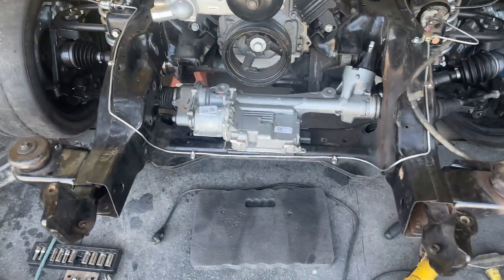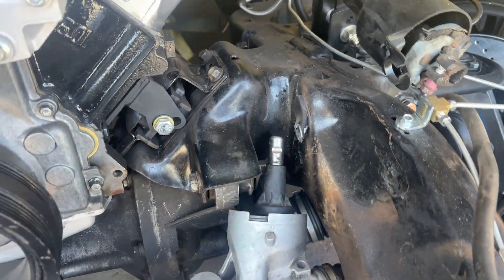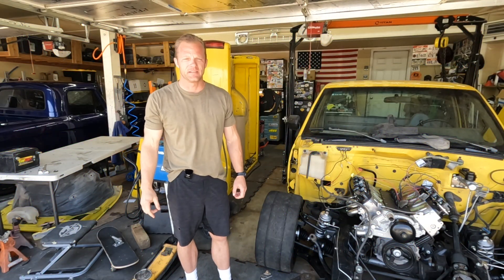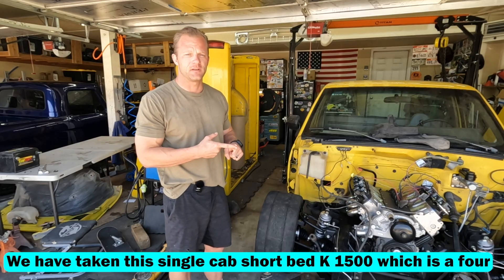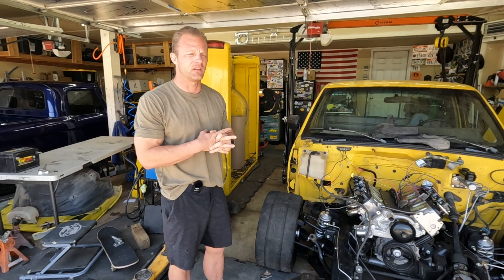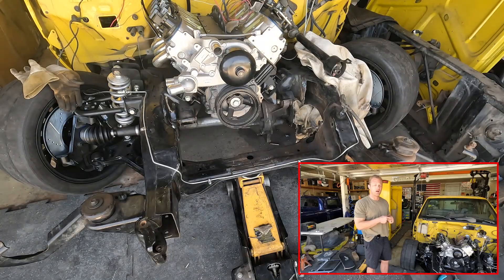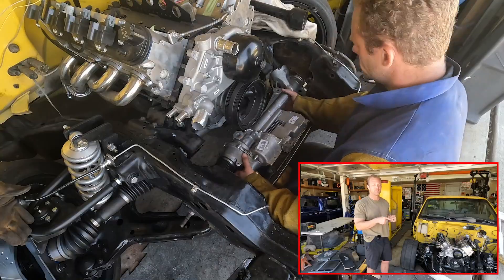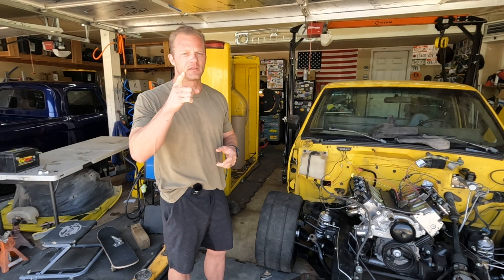Electronic Power Steering Install On The OBS Street Truck Build!! | FactoryFresh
Are Trump’s new tariff policies about to wreck your budget for car repairs? In this deep-dive Welcome back to another exciting episode of the OBS Street Truck Build series!

In this video, we’re taking a big step forward by installing an **Electronic Power Steering system** on our OBS Chevy truck (1988–1998). This upgrade is essential for smoother handling, modern driving comfort, and a clean, professional build — perfect for anyone working on a street truck project.

🔥 Whether you're restoring an old OBS Chevy or building a custom street truck from scratch, upgrading the steering system makes a huge difference in control and drivability. This detailed video walks you through every part of the process — from tools needed to final test results.

- Why electronic power steering is a game changer for OBS trucks
- Wiring and mounting techniques
- Final test drive & feedback

🚗 **Truck Info:**
- Model: OBS Chevy Truck (1988–1998)
- Build Type: Street Truck / Custom Build Series

🎯 **Why this upgrade matters:**
- Eliminates heavy steering issues
- Modern feel without sacrificing old-school looks
- Great for daily driving or performance use

Thanks for everyone's support, let's keep building cool stuff!!

Mail:
Factory Fresh Garage